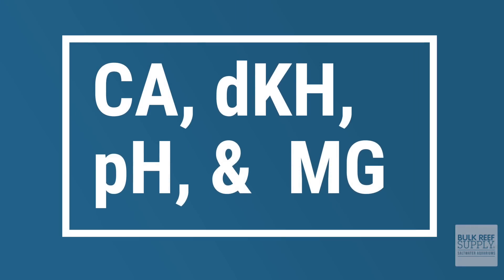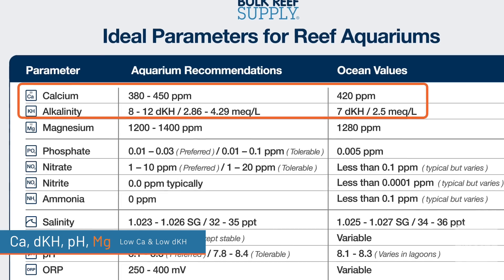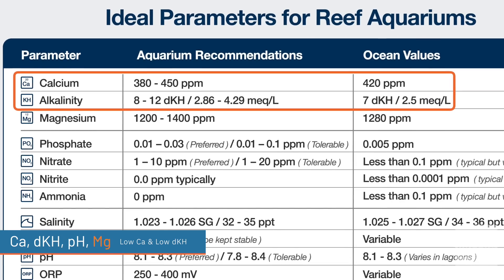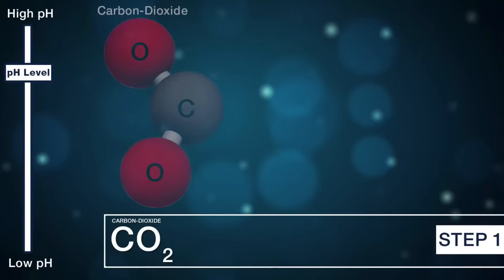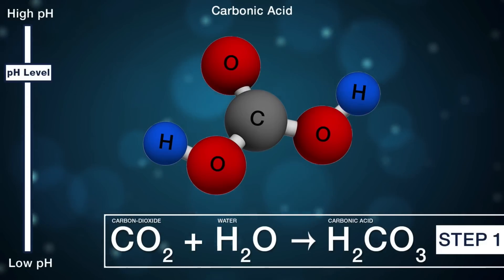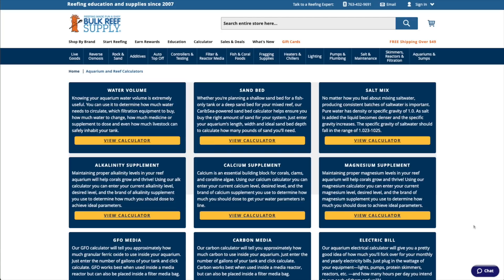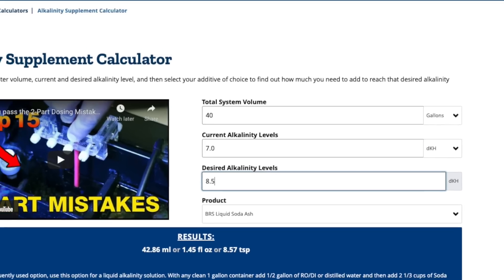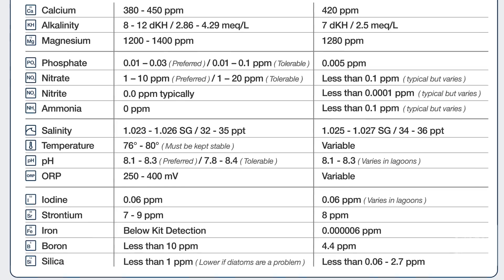Can’t Raise Reef Tank Alkalinity? Answers to This and MORE! EP: 41d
It's the final episode on advanced water testing! Matthew is in today to walk us all through the complex relationship between calcium, alkalinity, pH, and magnesium. Along with common scenarios common to all beginners, he will be giving out tips and tricks for handling them! Grab your aquarium test kits and let's get to work!

00:00 - Intro
00:55 - Low Ca & dKH
01:33 - High Ca & dKH
03:03 - Ca Or dKH Out Of Whack
04:15 - Low pH
06:52 - Can't Raise dKH
08:38 - Testing Tips
11:39 -  Outro